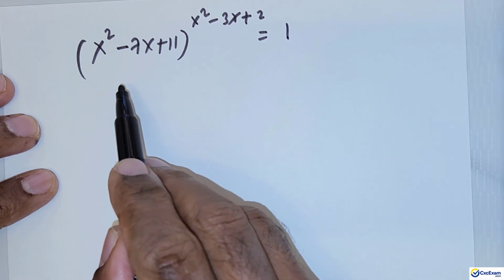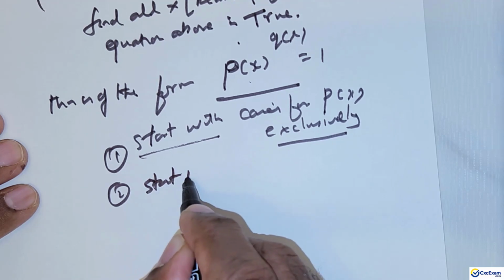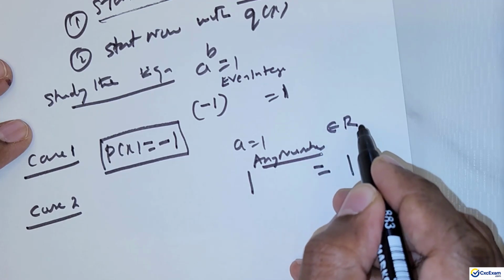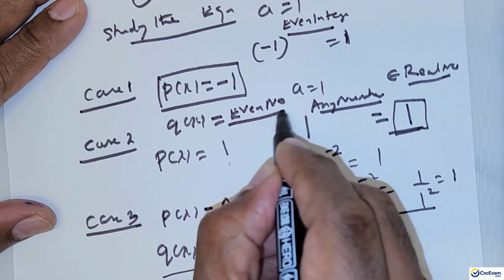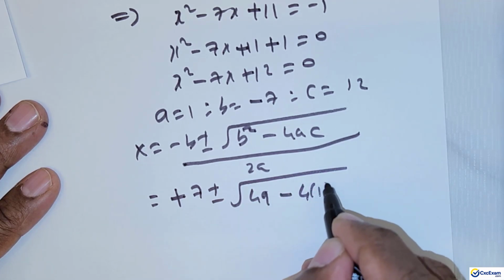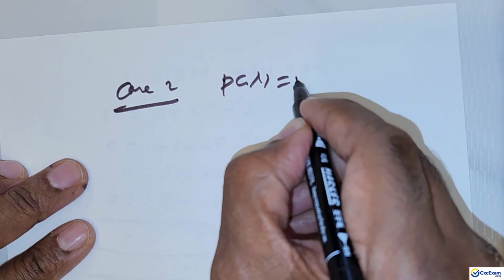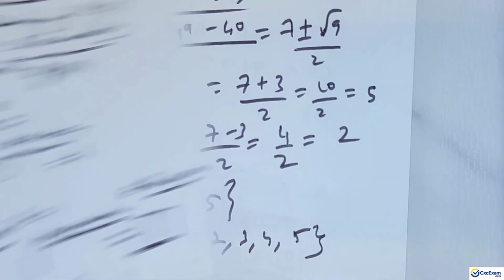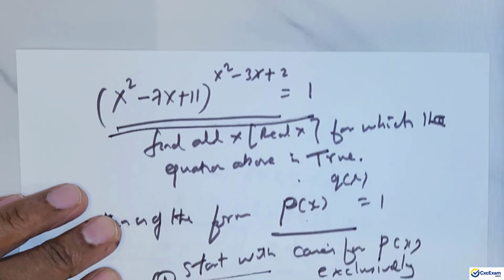can you solve this challenging Algebra equation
Germany Math Olympiad: Tricky Algebra Questions

China Math Olympiad: Exponent Simplification

Japan Math Olympiad: No Calculator Challenges!